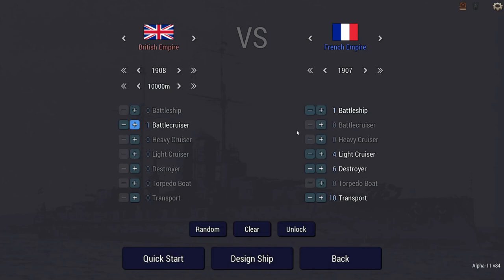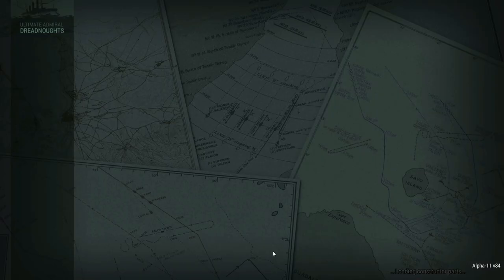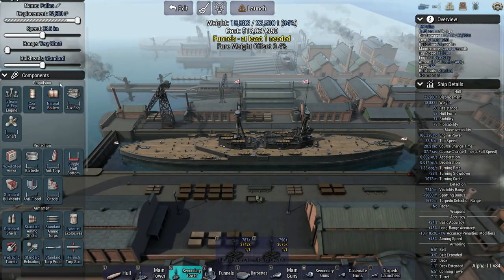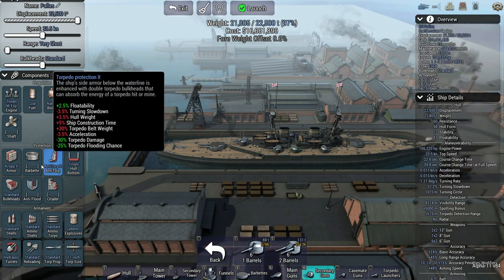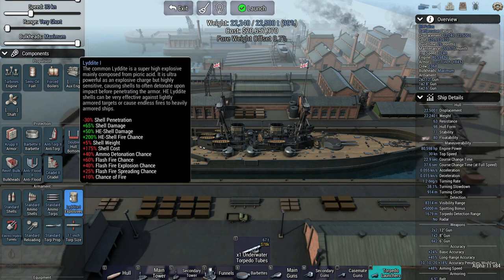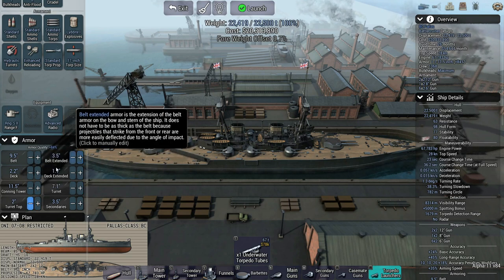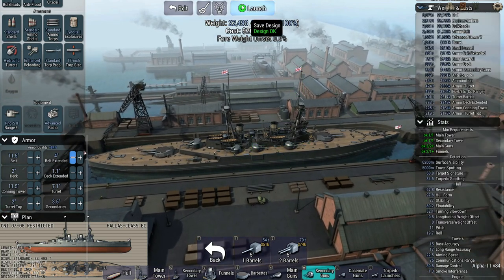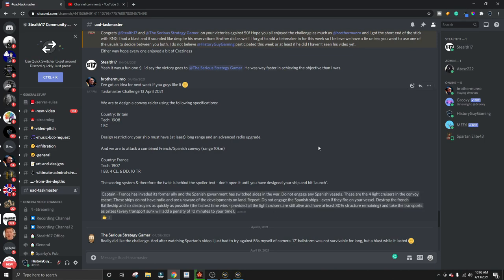Friend or Foe? - Ultimate Admiral: Dreadnoughts Taskmaster Challenge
Supreme Allied Commanders: Andrew Sweets, Insane

Major Generals: Asmeroe, Chara, Cody Anglin, Curtis, Erick Jull, Glenn Cutting, Glorfindel of Gondolin, Griffor, Jeff, Mirian112, Wilbrod Smith

Colonels:  Allen Hand, Carson Horn, David Waite, Massimo, MiZero, Scotty King, Woodpig

Lieutenant Colonels: Kevin Pratt, Jason Haman, Christopher Carter

Majors: Bert Boyce, Big Snake, Bigton90, DKman, Graham Brown, Gustav Kuriga, Matthew Wharton, The Dissi, Tyler Zelenski